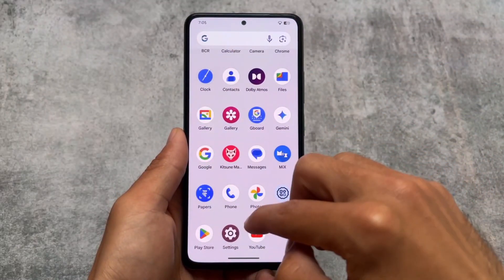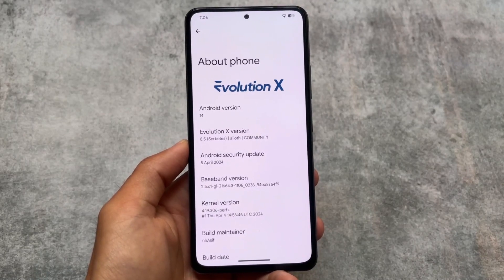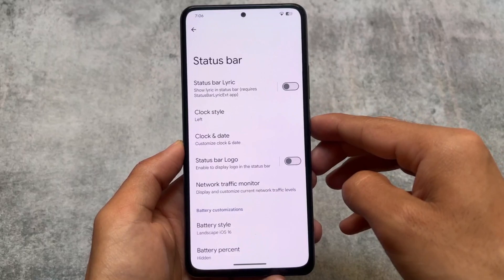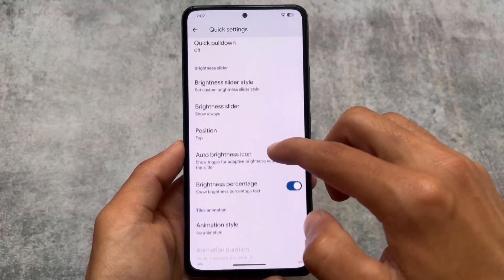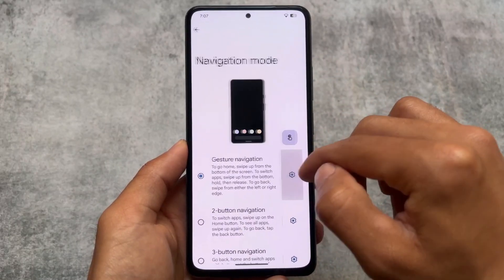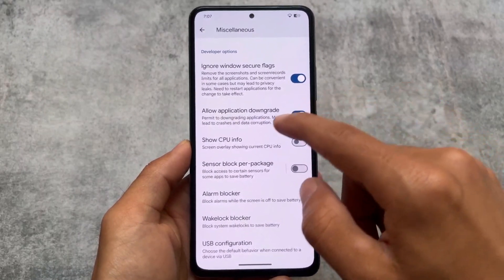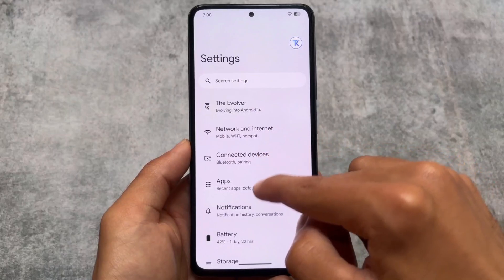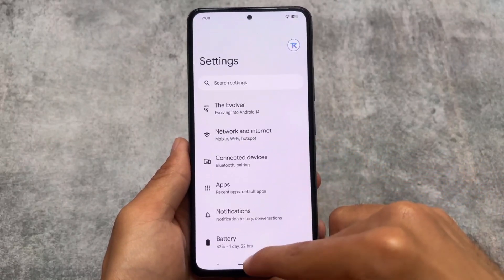Evolution X v8.5 Released: April 2024 Security Patch | QPR2 Update is here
Hey guys, What's Up? Everything is good I Hope. I will show you " Evolution X v8.5 Released: April 2024 Security Patch | QPR2 Update is here " in this video. Make Sure to watch this video till the end to understand everything.